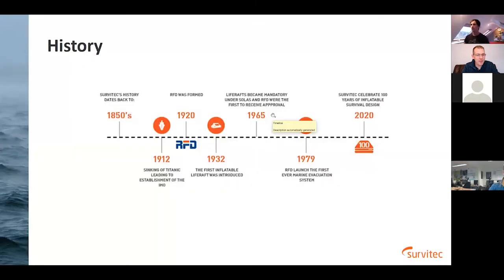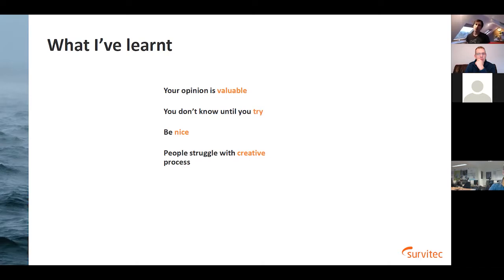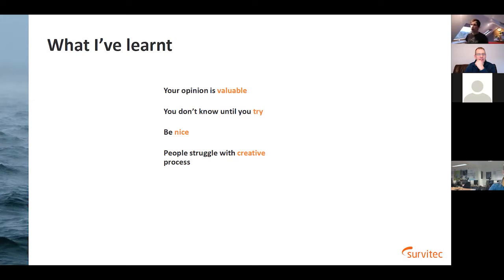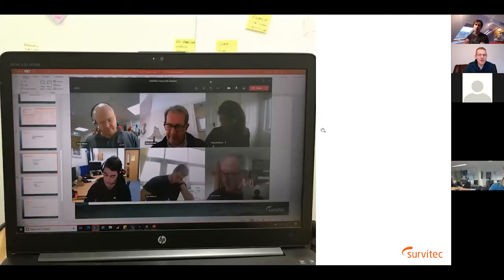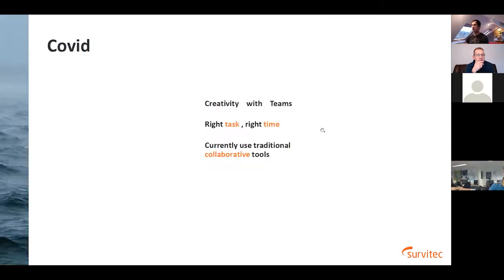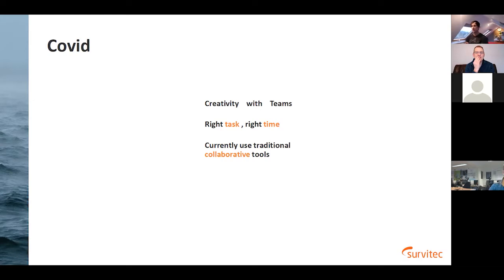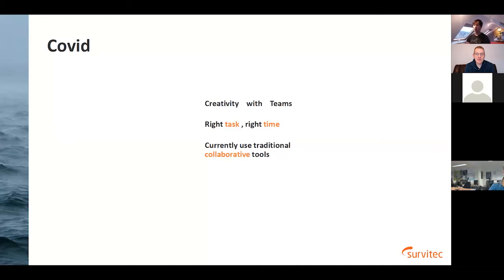Talk Design - Tim Hunt - Survitec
Tim Hunt is a designer at Survitec - a global company who design life saving products. Come and listen to his insights about life as a designer and adapting to remote working during Covid.

Due to confidentiality and NDA agreements we cannot share Tim's presentation, however his intro and full Q&A session has been included.
The 'audience' during this live talk were the design students at Bangor University.